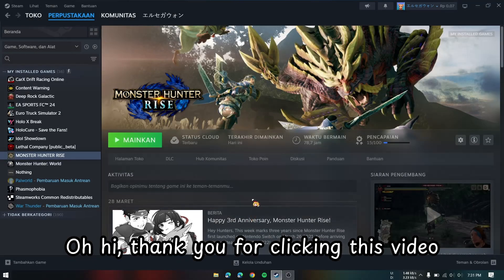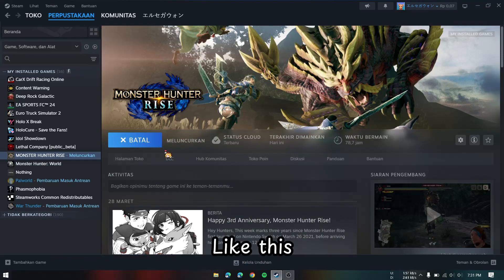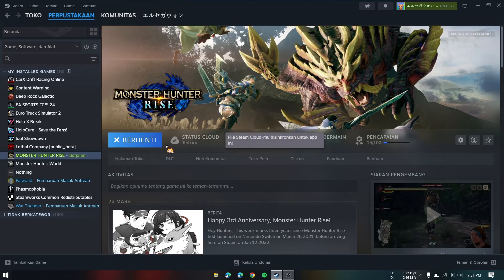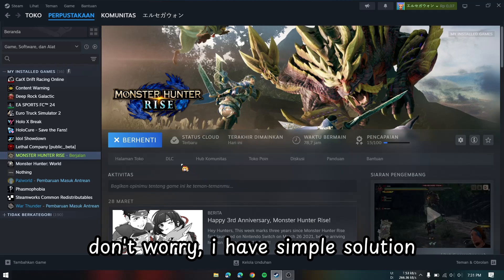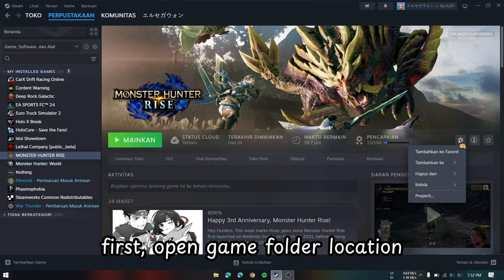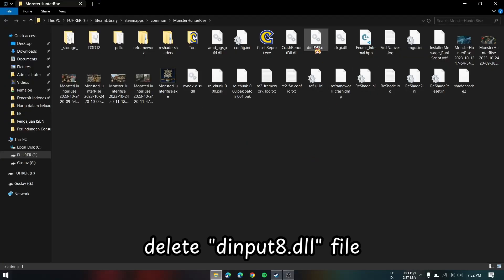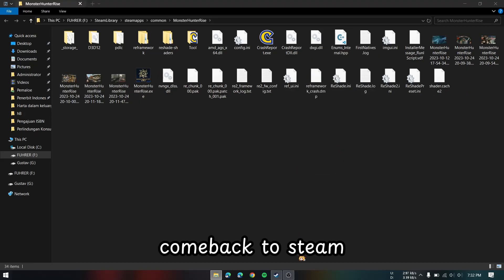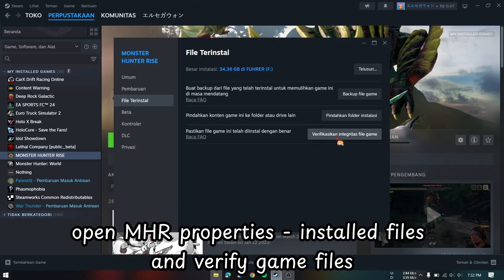Quick Fixes, How to Fix Monster Hunter Rise Won't Launch/Open